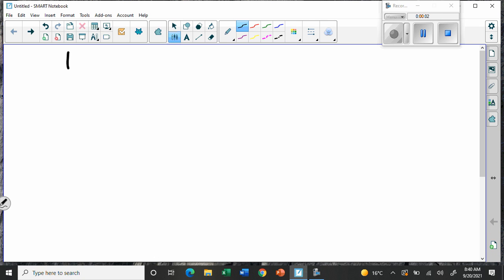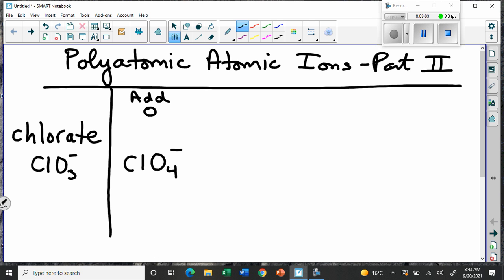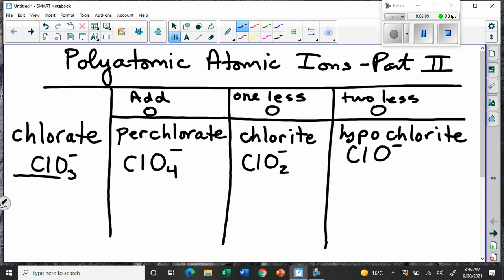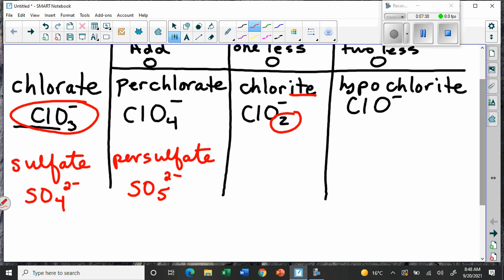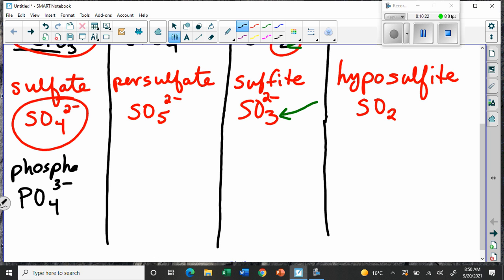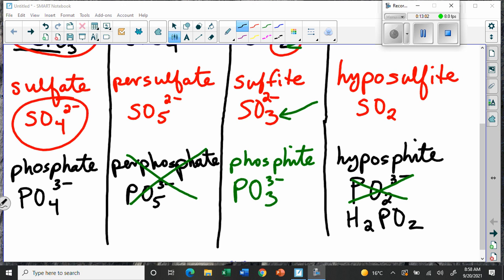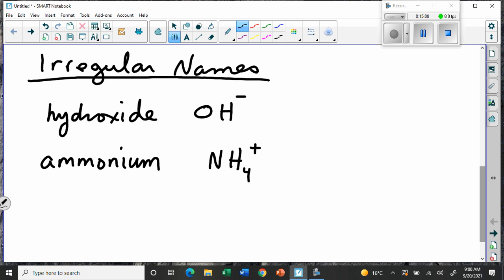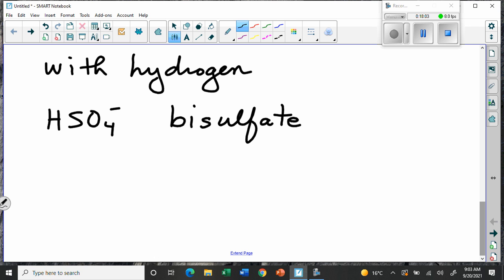Polyatomic Ions Part 2